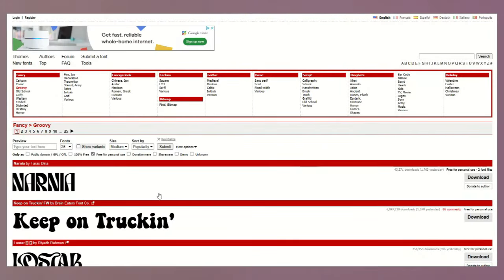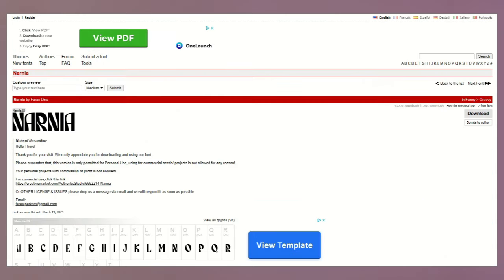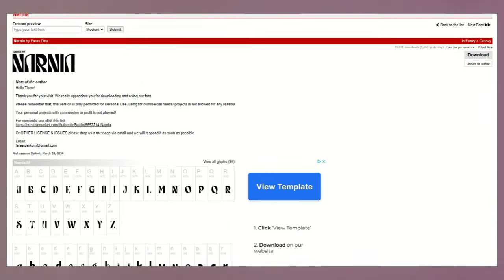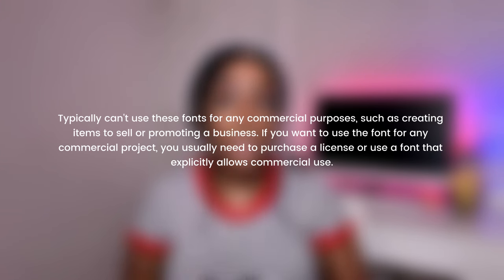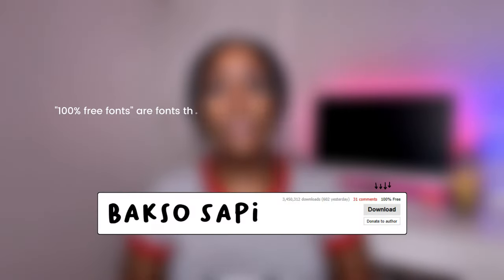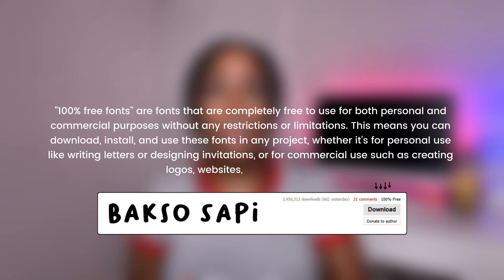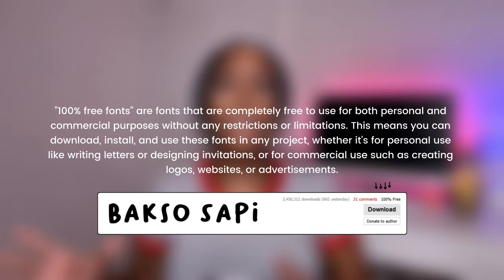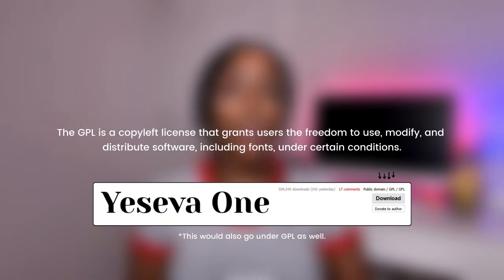TYPOGRAPHY: Everything You Need To Know About Font In Graphic Design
Hey! :) My name is Candi & I’m a graphic/brand designer based in NC. On this channel I make easy to understand videos teaching about design, marketing, Canva tutorials, passive income & about entrepreneurship.  Over here we like to have fun!

time stamps:
0:00 - 0:47 | Intro
0:48 - 2:29 | What is typography?
2:30 - 3:08 | Font Families
3:09 - 3:48 | Serif Fonts
3:49 - 4:46 | Sans Serif Fonts
4:47 - 5:21 | Slabe Serif Fonts
5:22 - 6:12 | Calligraphy Fonts
6:13 - 8:33 | Font Selection
8:34 - 9:30 | Font Licensing
9:31 - 10:36 | Free for Personal Use Fonts
10:37 - 11:52 | 100% Free Fonts
11:53 - 12:19 | Public Domain Fonts
12:20 - 13:34 | GPL Fonts
13:35 - 15:44 | Font Terms + Conditions
15:45 - 16:41 | Outro